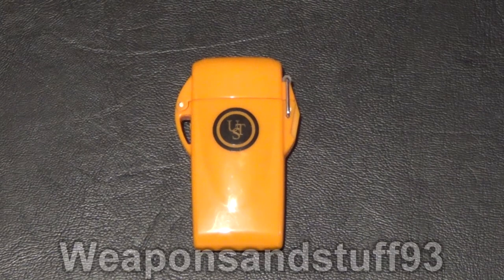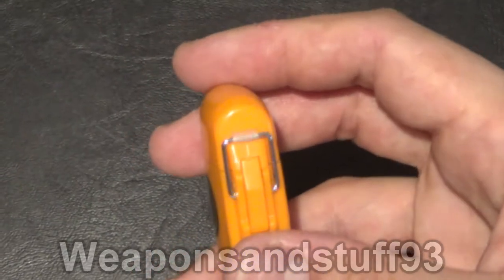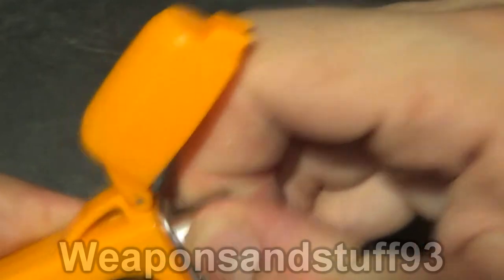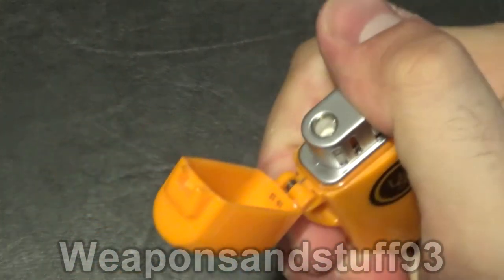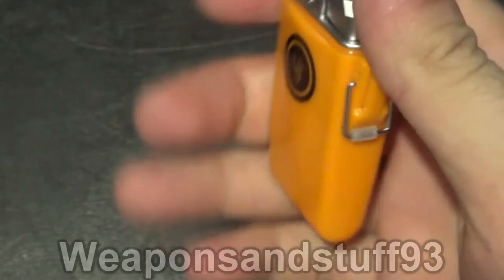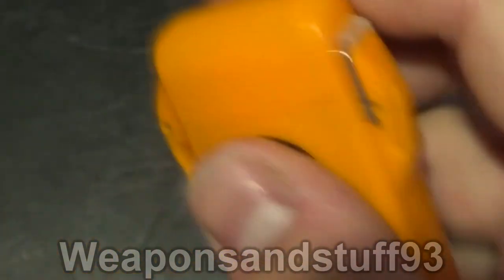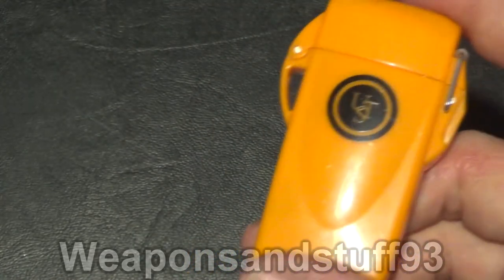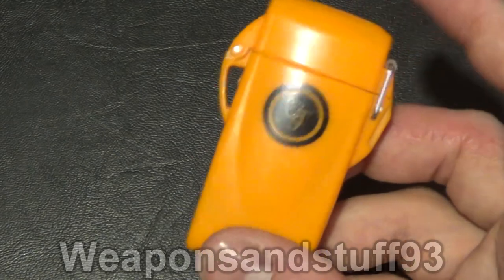Best Survival Lighter? UST Floating lighter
A review and thoughts on the Ultimate Survival Technologies/UST Floating Survival lighter.
Now that I've had the lighter for a few months I'm able to safely say it is good at being both waterproof and windproof.